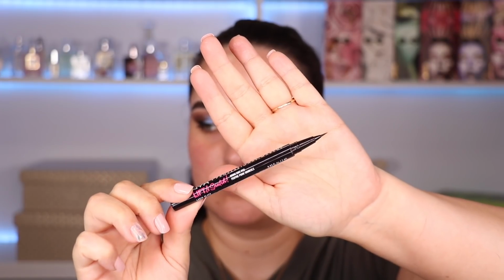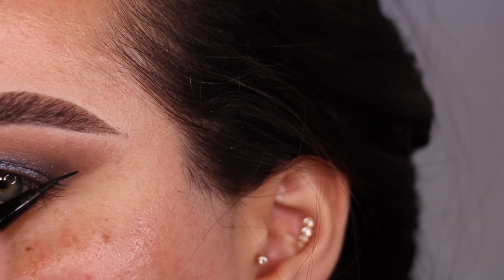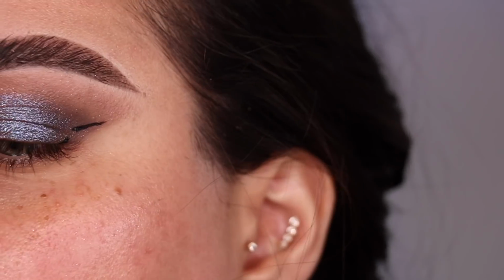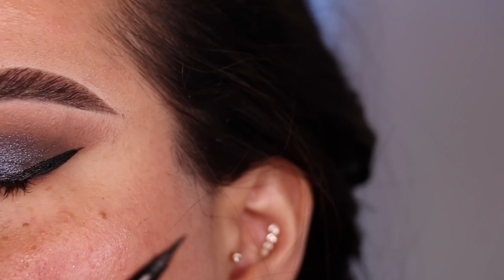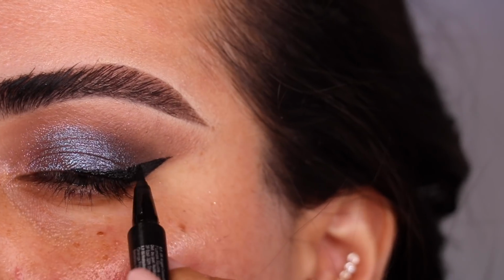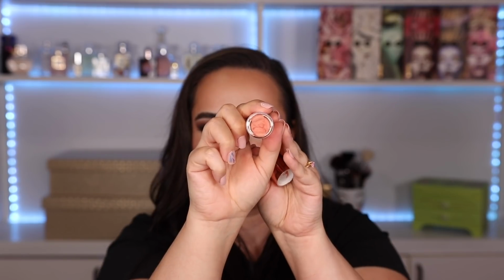JULY FAVORITES | 2021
Here are my July 2021 Favorites! Although July didn't have a huge assortment of new makeup releases I was still just as inspired by some of the makeup that came out. I also got to play with older makeup products and fall in love with them all over again.

Mont Blanc Fragrance
Wayne Goss Pearl Palette

I recommend 👉🏼 In their "concept store" grab the “crease bundle” and Eye Brushes 03, 26, 27 & 28!
Brush 22 is an excellent powder or bronzer brush currently also on SALE!

Every Product on My Face 👇🏼
SKINCARE 👇🏼

My Skincare Routine:
Night